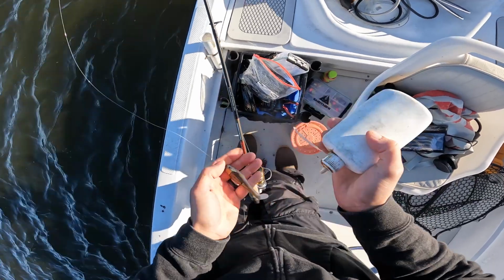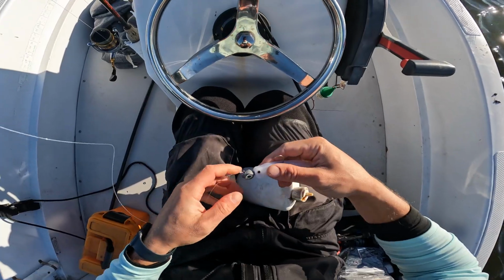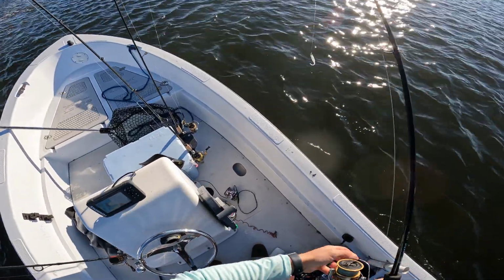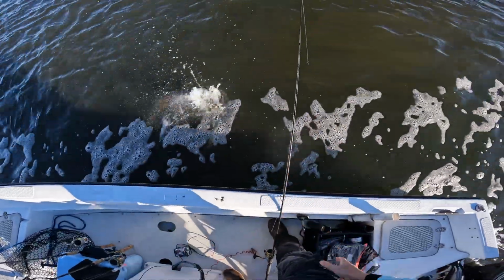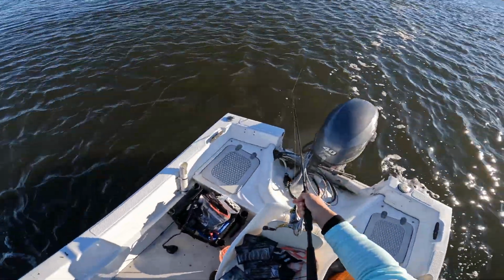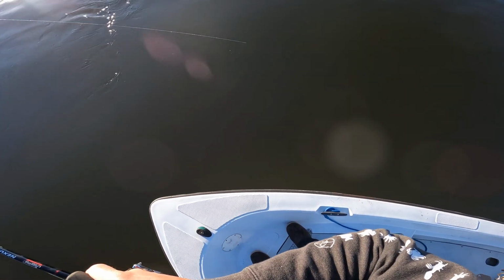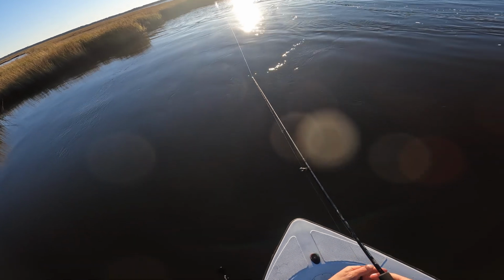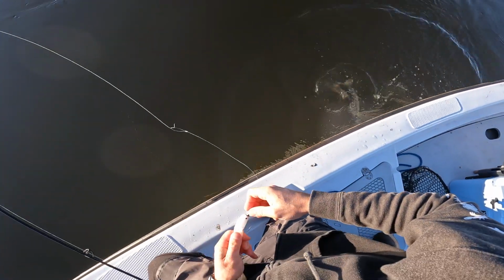Jigging Whiptail Shads on Ledges for Stripers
Tide - Incoming

Rig - 1/2 oz Jig with Whiptail Shad
Species Caught - Striped Bass

Fishing Gear Used in this Video :
Reels- Shimano Sahara 5000
Rod - Jigging World 7' Medium